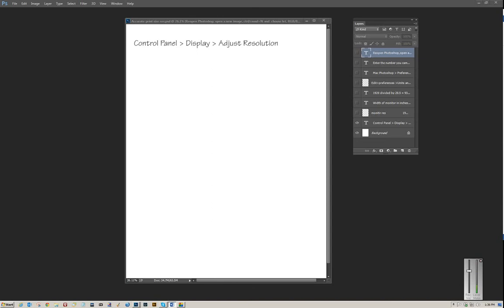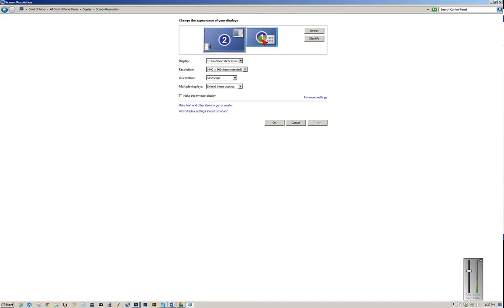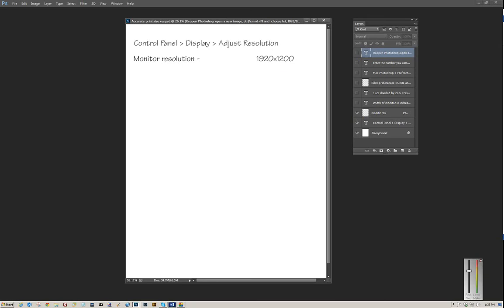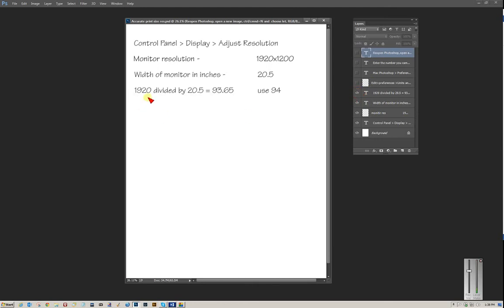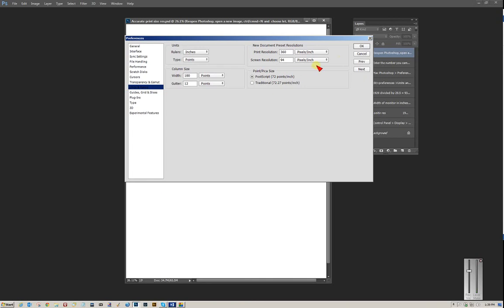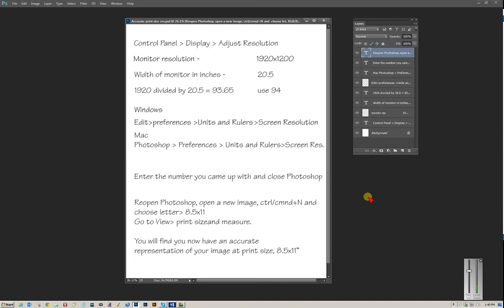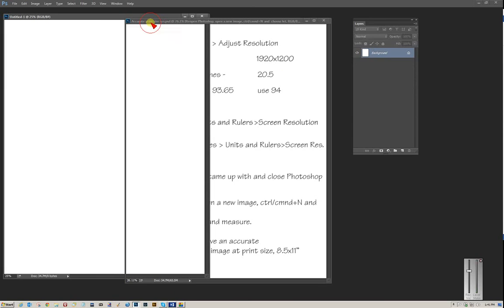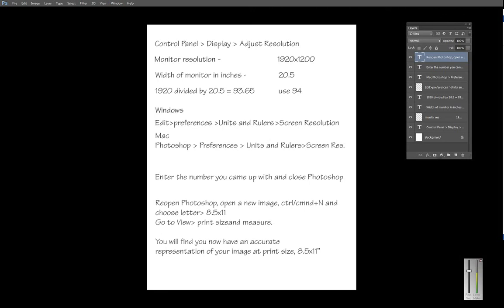Screen Resolution in Photoshop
Tutorial showing how to get an accurate Print View in Photoshop by Susannah Sofaer Kramer for the Ventura County Camera Club